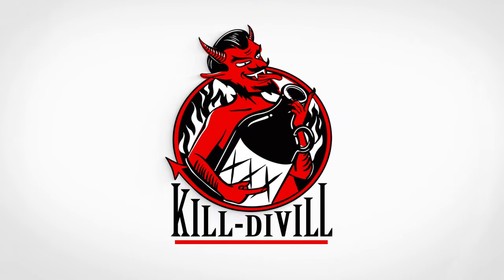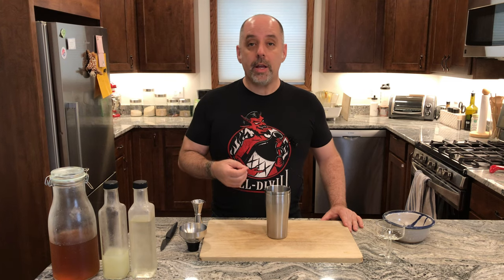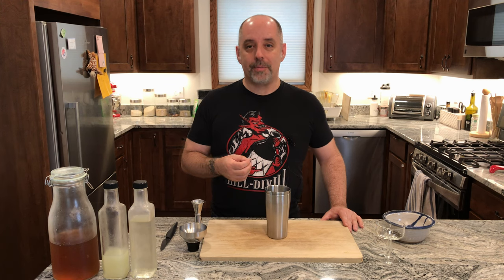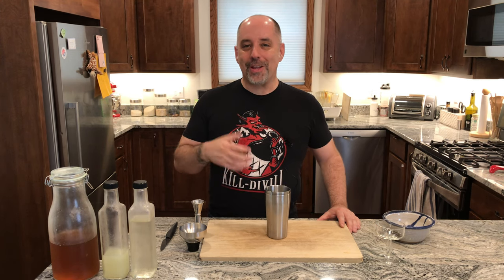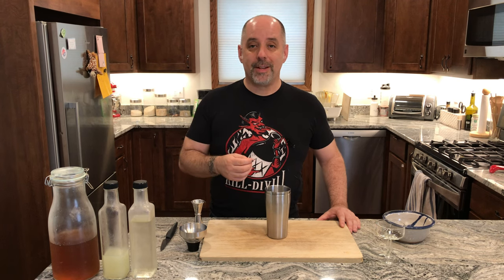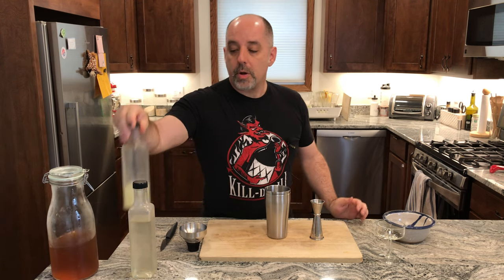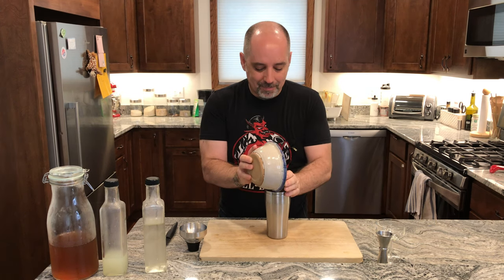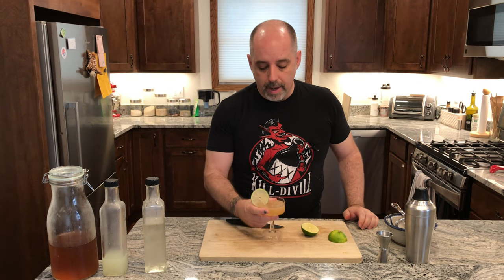How to Make a Cap'n Coco Daiquiri - Rum Cocktail - Cocktails At Home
If you want to learn about and make the Coco Cable Car cocktail, then watch this video!

FEATURED DISTILLERY
Captain Morgan

TIMESTAMPS
0:00 Hook
0:04 Title
0:14 Intro
0:31 Background
1:19 Effie’s Cameo
1:28 Rum Notes
2:02 How to Make
3:26 Question of the Day
3:32 Support the Channel!
3:49 Recipe
4:16 Another Blooper
4:19 Credits

RECIPE

Cap’n Coco Daiquiri
2-oz (60 mL) coconut oil fat-washed Captain Morgan’s Spiced Rum
0.75-oz (22.5 mL) lime juice
0.75-oz (22.5 mL) simple syrup (1:1)

Glass: Coupe

Instructions: Shake ingredients. Double-strain in glass. Garnish.

Creator: Jer Anderson

CREDITS
Recorded by: J. Anderson
Edited by: J. Anderson
Graphic Design by: Peng Wu